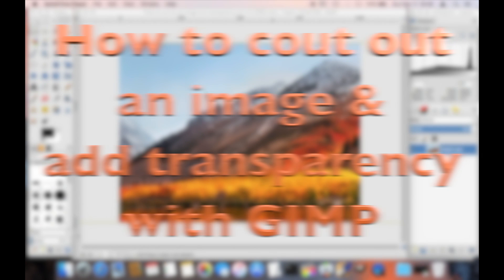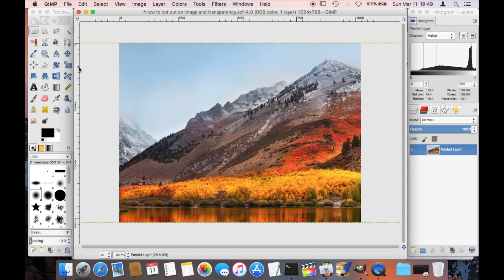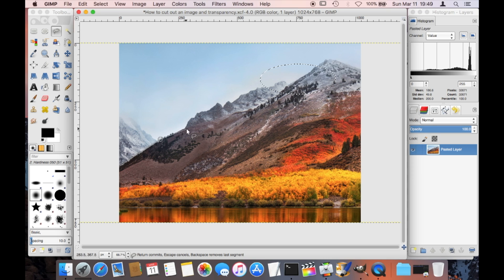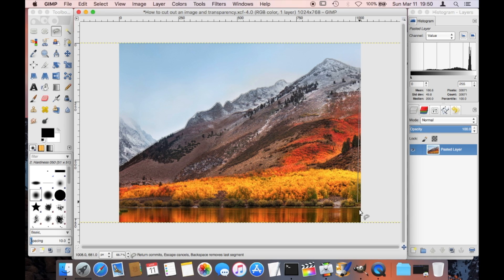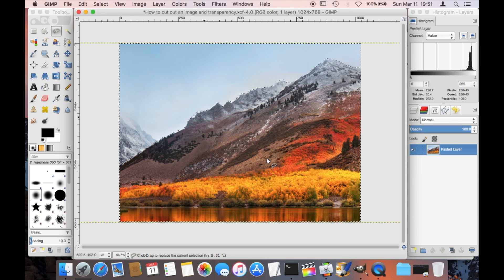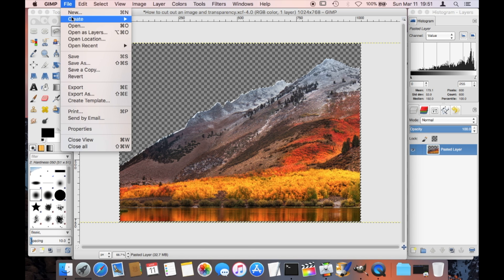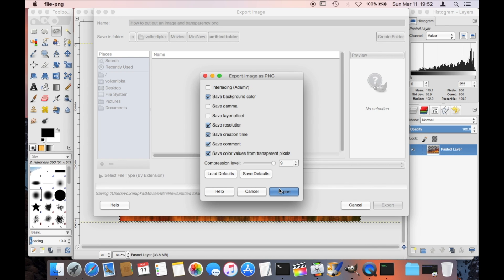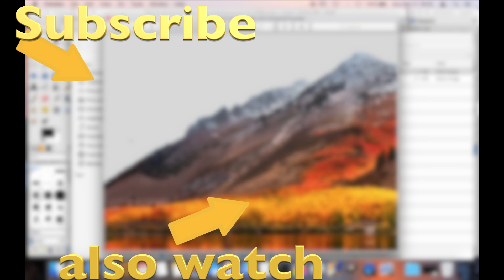How to cut out image and add transparency with GIMP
Showing how to cut out the part of an image and using it in a picture with transparency. This is super easy when using Gimp.
Check out this tutorial video to see how it is down in only a few simple steps.